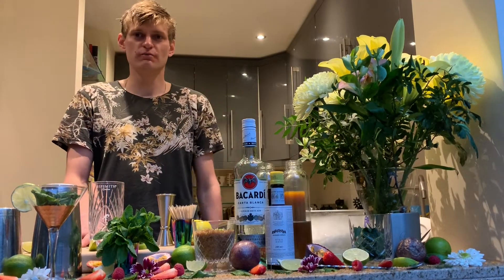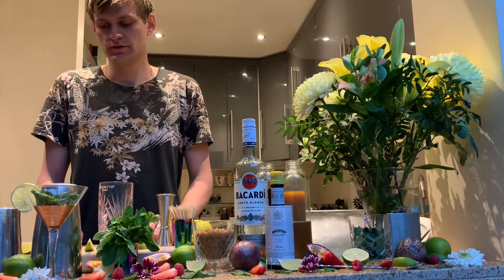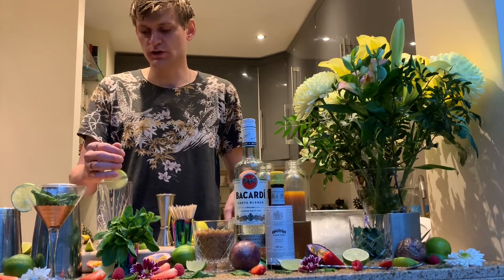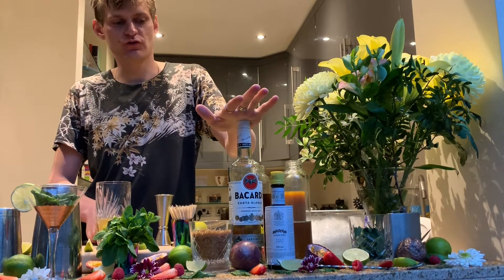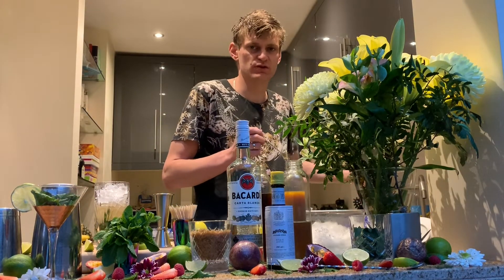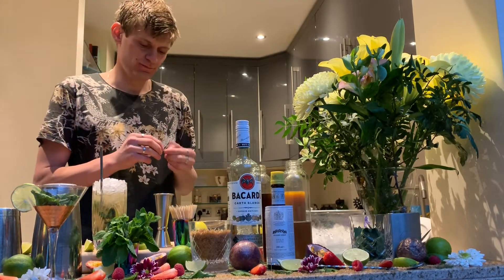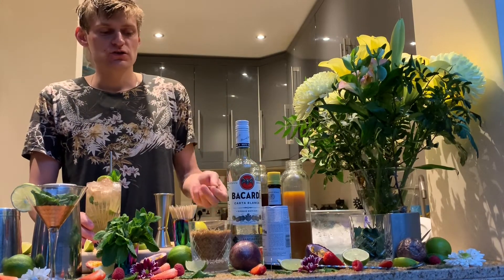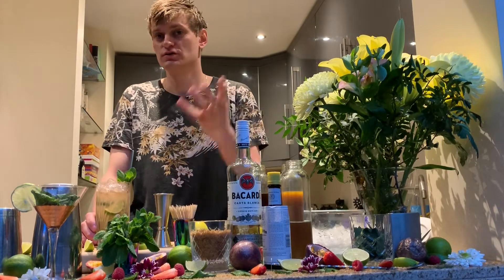Mojito - Drink with Jev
Bored at home in isolation? Missing restaurant and bar-quality cocktails? Learn how to make them from the comfort of your own home with my step-by-step videos on all of your favourite cocktails!

This video is the super popular MOJITO. Grab your ingredients from the links below to join in and post your attempt to your instagram with DrinkWithJev and tag me @Drink.With.Jev